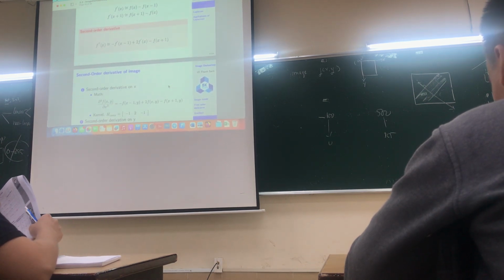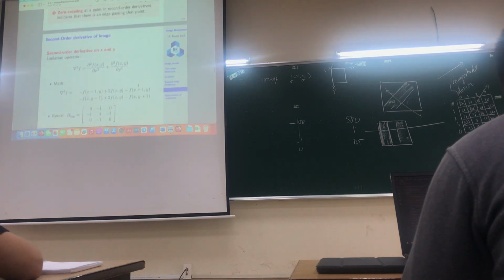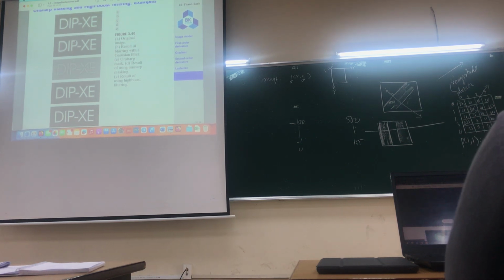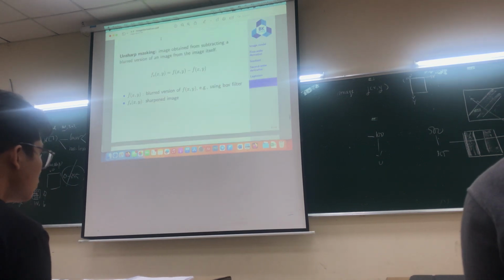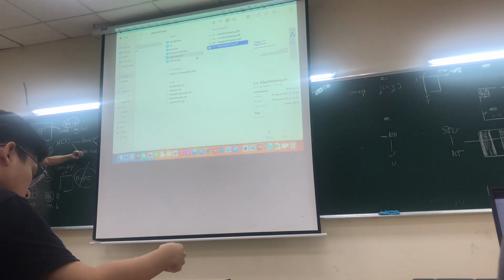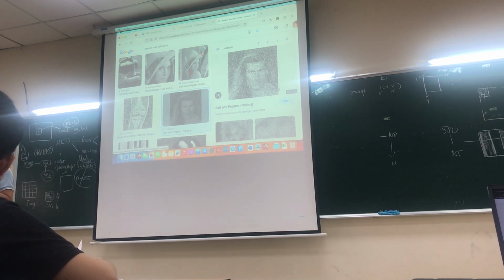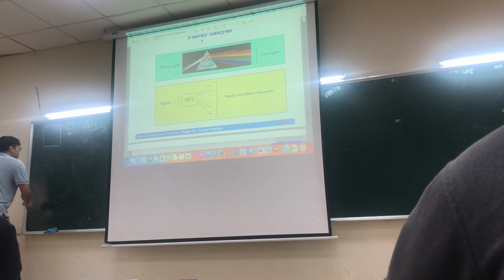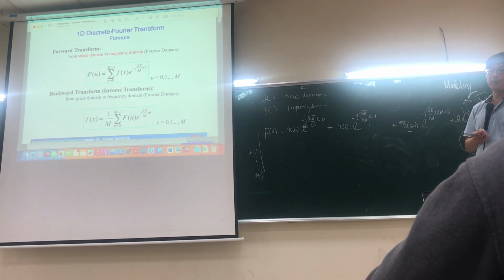IPCV - W3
IPCV stands for (Digital) Image Processing and Computer Vision.
Lecturer: Dr. Thanh-Sach Le @bkoisp
Recorded at: 01/10/2023